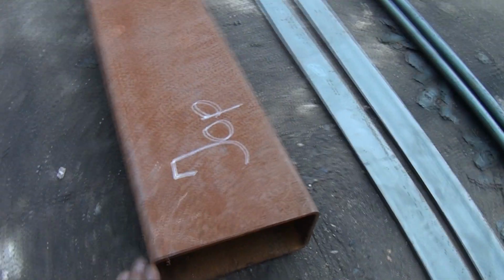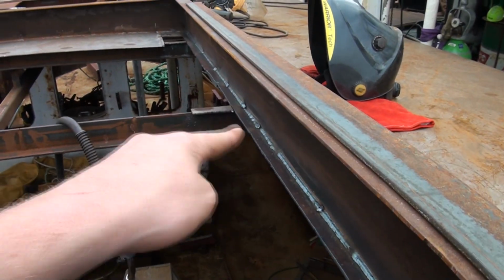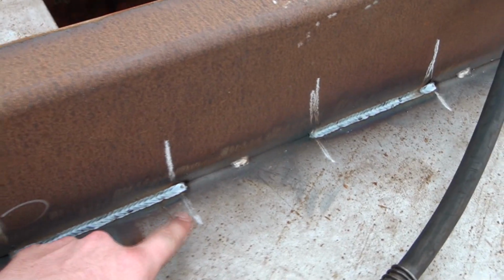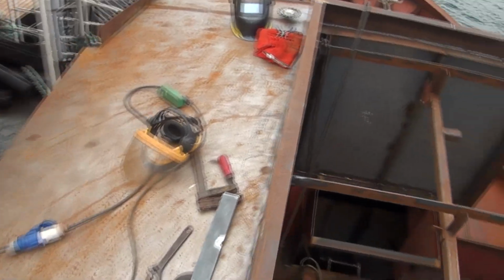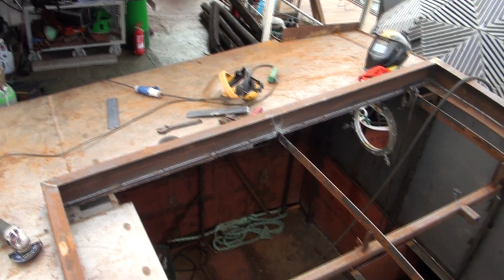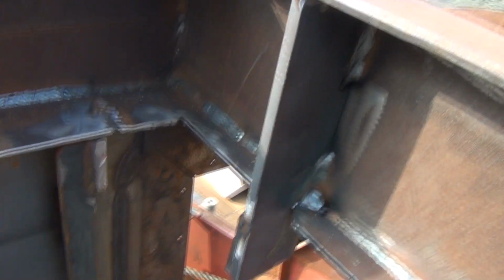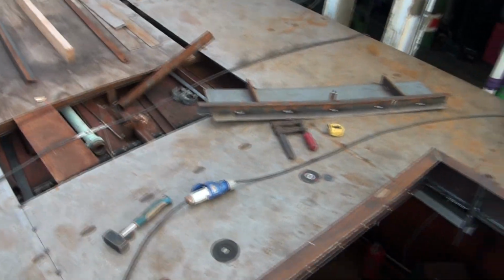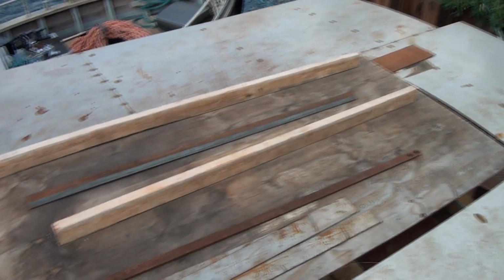Houseboat Omala | Ep.3 | Wheelhouse framing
Hello boat builders! My name is Jop and I'm an mechanical engineer from the Netherlands. In my sparetime I'm converting and old Danish bunker tanker into a classic steam-tug houseboat here in the harbour of Copenhagen. In this video I start on the new wheelhouse that will be mounted onto the roof of Omala.